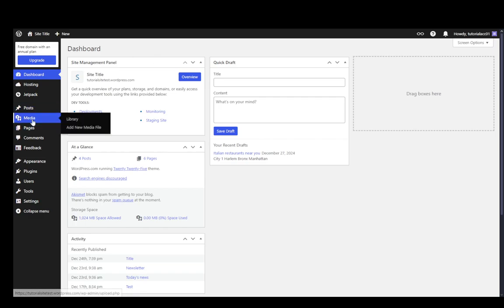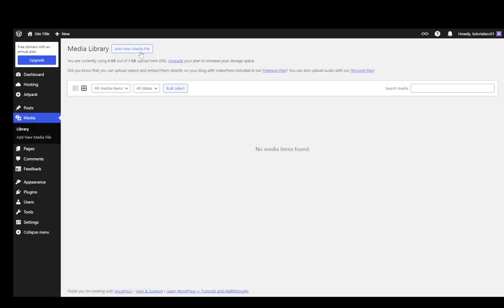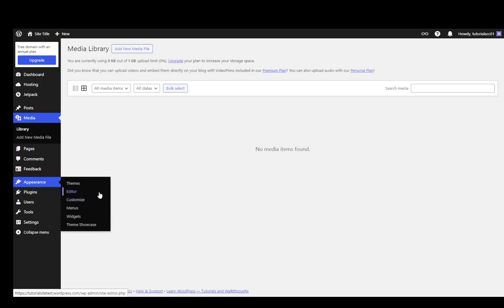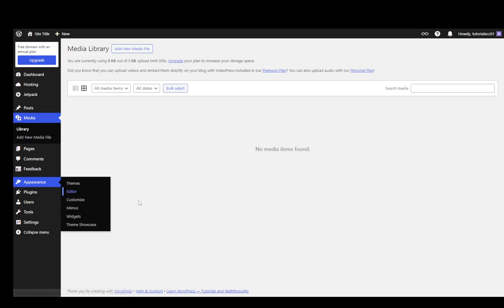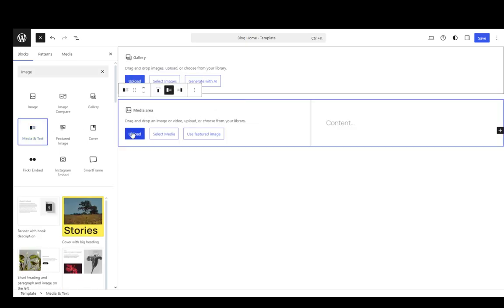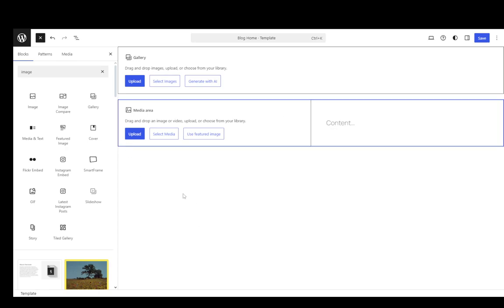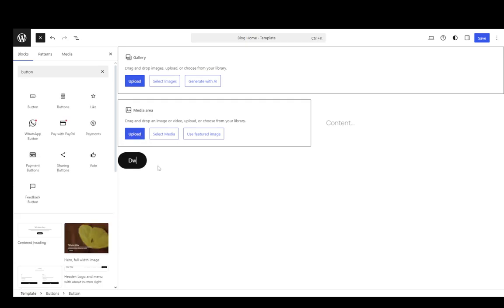How To Create Wallpaper Website In WordPress Tutorial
Today we talk about create wallpaper website in wordpress,wordpress tutorial,wordpress themes,wordpress